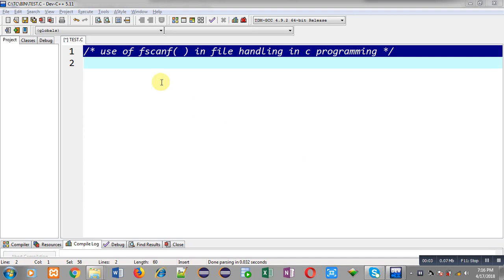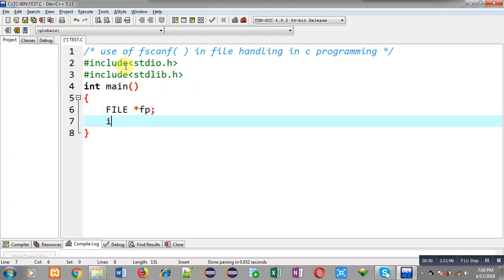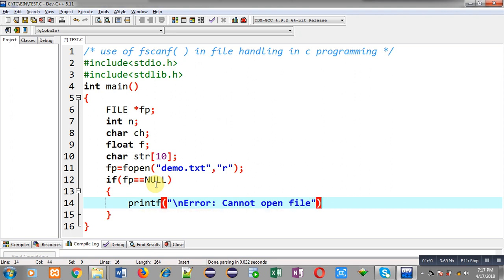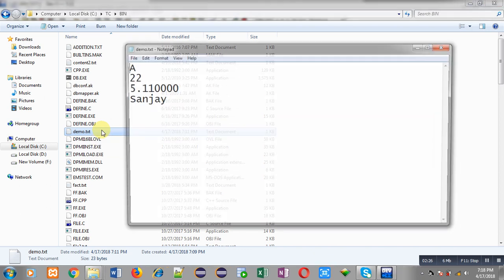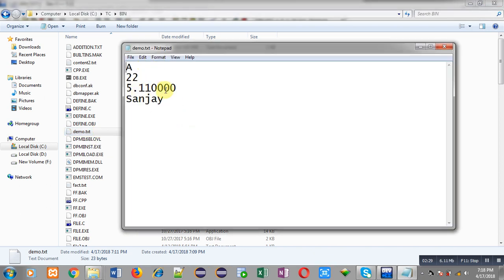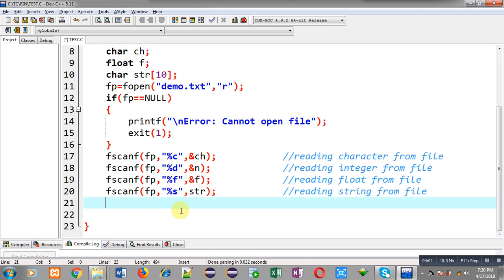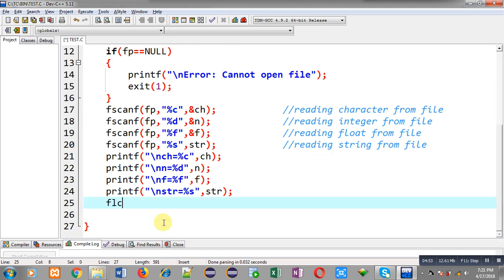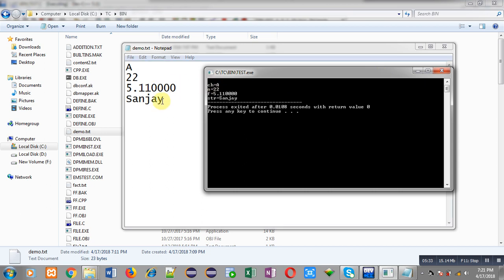Use of fscanf( ) in file handling in c programming | by Sanjay Gupta